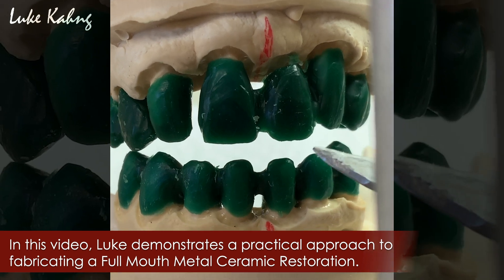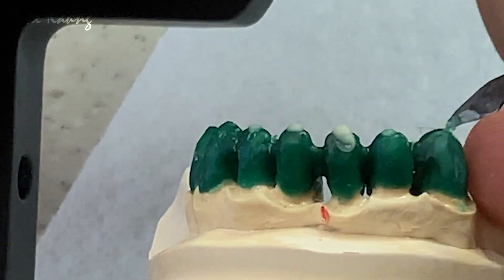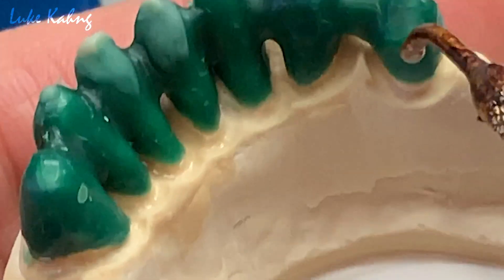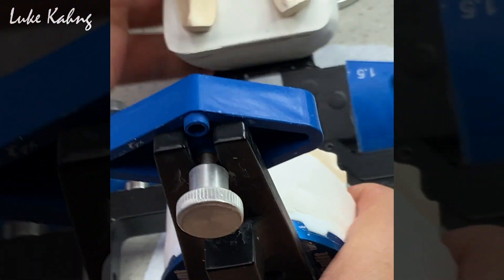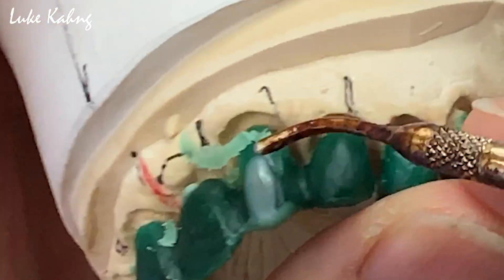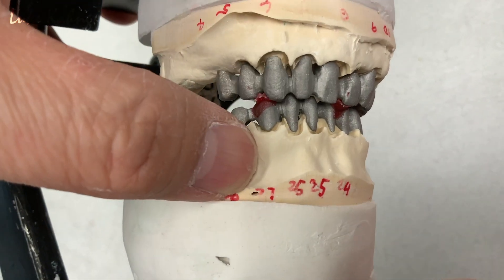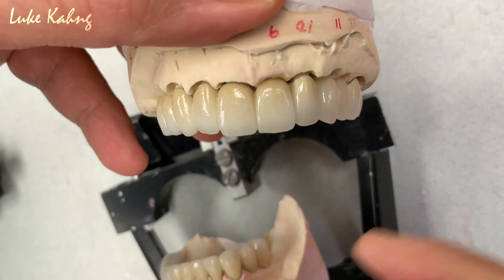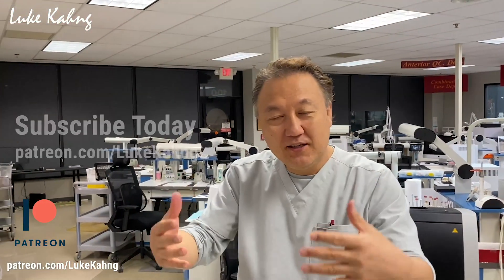How to practically approach a Full Mouth Metal Ceramic Framework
In this video, Luke demonstrates how to approach fabricating a Full Mouth Metal Ceramic Framework from the Wax Design, setting it up for Metal Casting and final Ceramic Restoration.